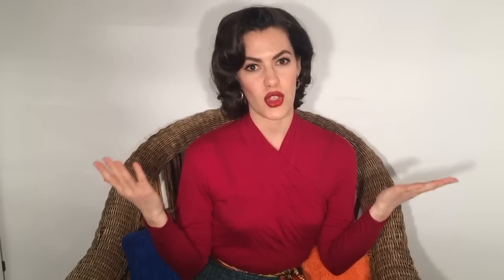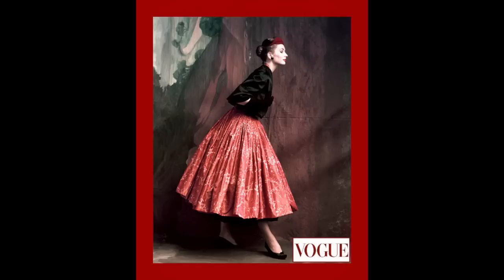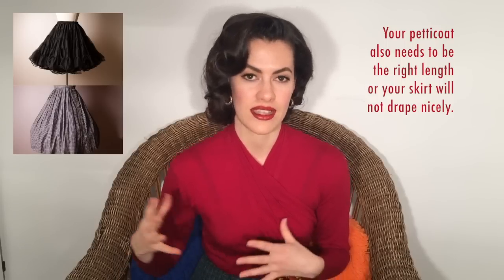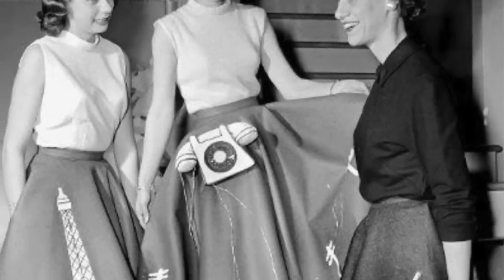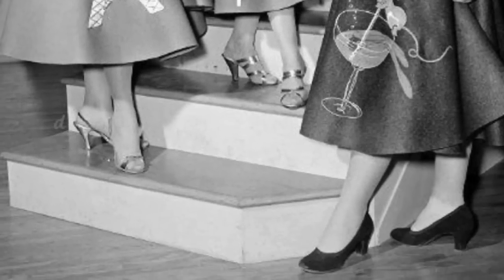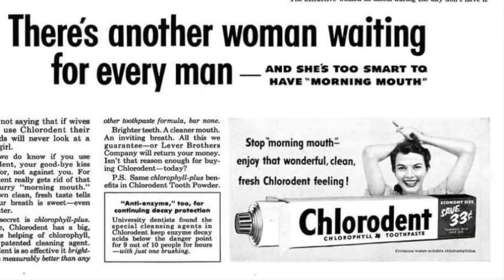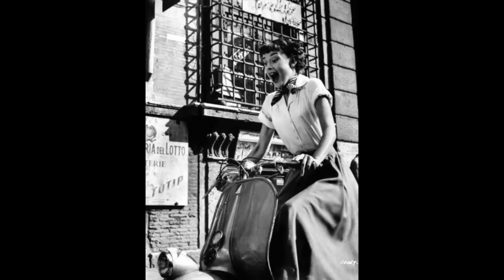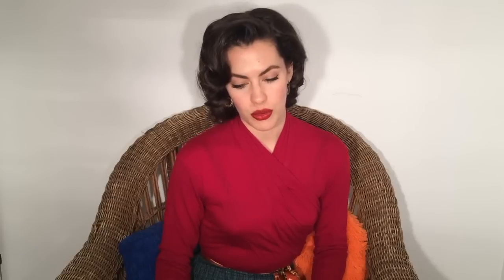What Era Is It? Shopping for Vintage and Reproduction Items (circa.1950s)⎟VINTAGE TIPS & TRICKS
Confused about whether something is real vintage or an authentic reproduction? Or wondering whether the skirt you picked up at the local thrift store is circa. 1940s, 1950s or 1980s?

Here is a little video that I hope will sort out some of the confusion over what ladies wore in the 1950s from twin sets to circle skirts and pumps!

Kat Von D Vampira and NYX San Paulo

Where did I get my top/cardigan?

It's vintage!

Title: Mr. Sandman (The Chordettes Trap Mix)
Artist: RaceCarBed